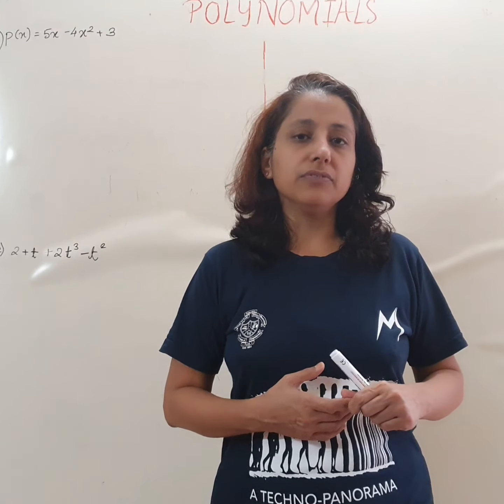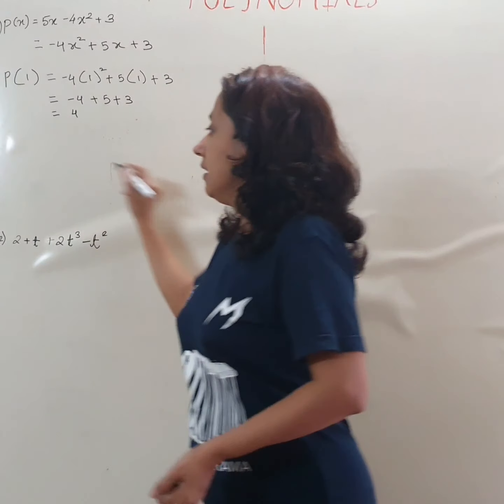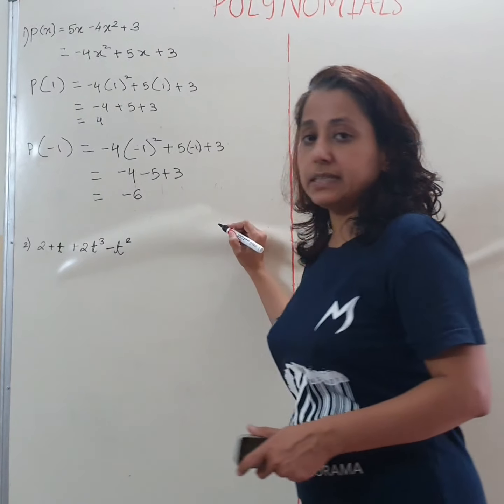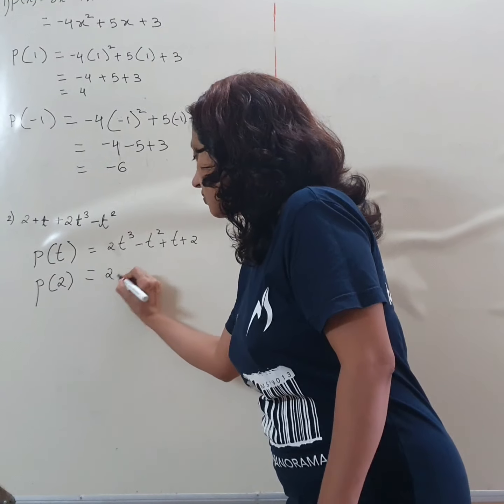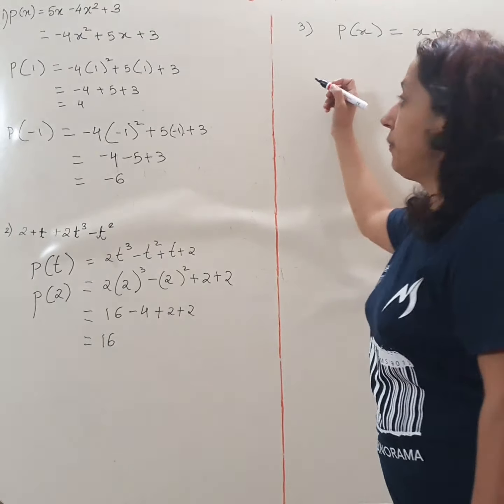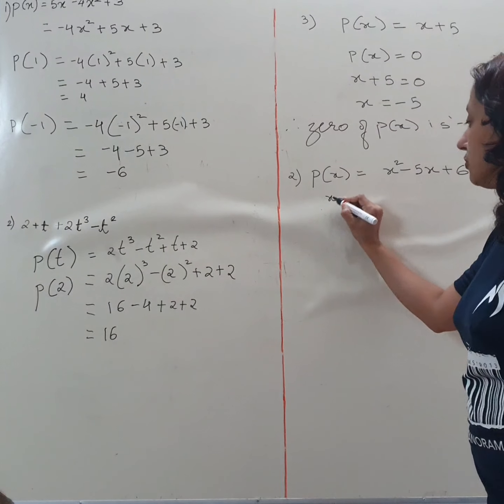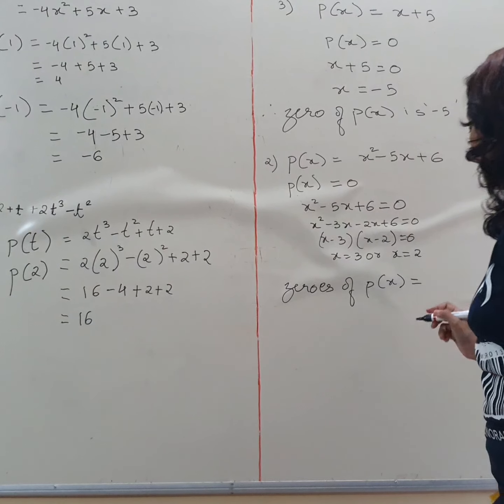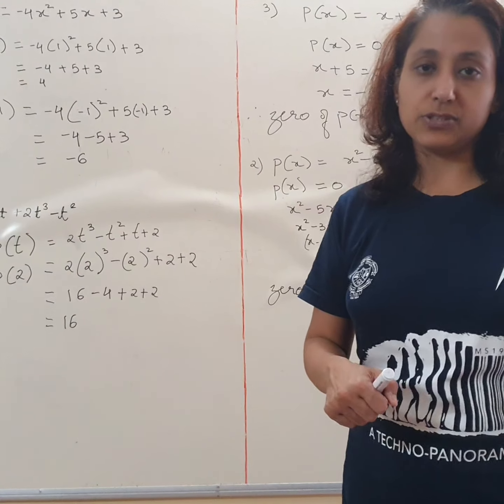Polynomials "Class 9/10"- Finding the value and finding the zero/ zeroes of the given polynomial.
1) To find the value of a polynomial at a given value of x
2) What is the zero of a polynomial?
3) To find the zero / zeroes of a polynomial .